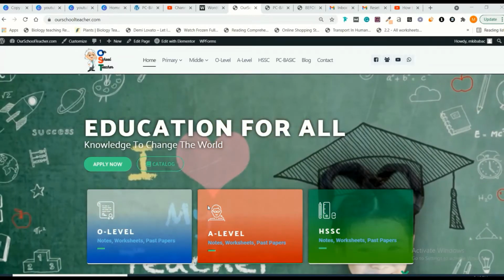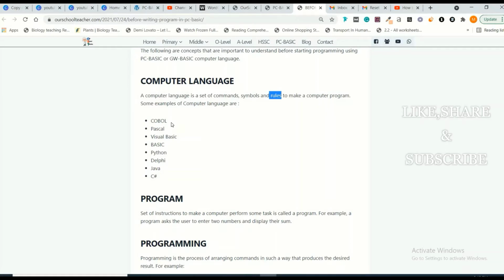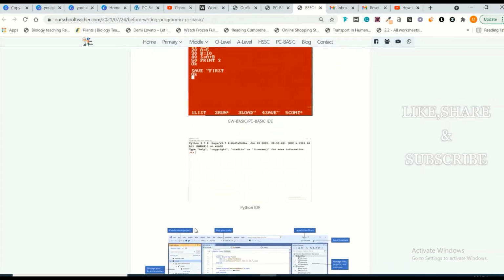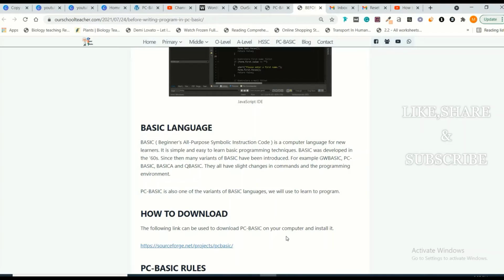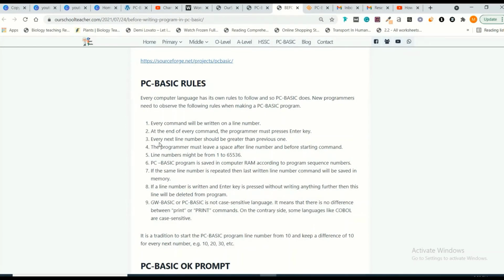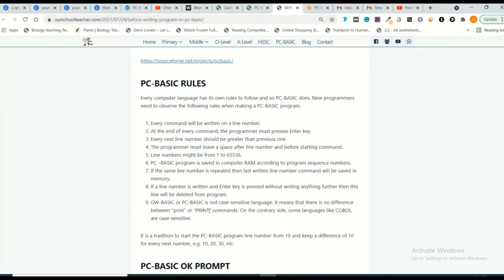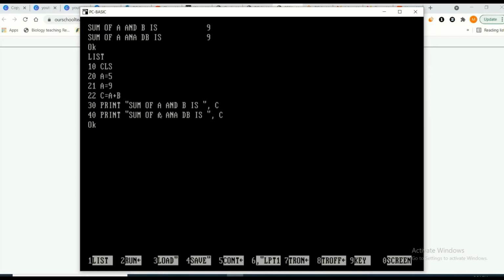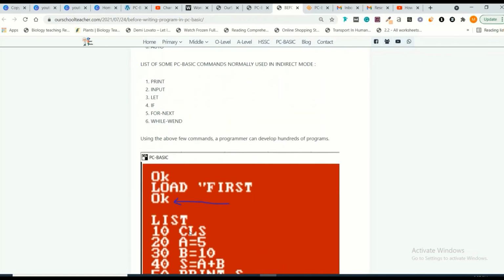PC-BASIC Lesson#1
PC-BASIC Lesson#1: Some important concepts of programming.

This lesson is a part of series of lessons made for school students or for those who want to clear their programming concept before working on some advanced language like python, Java etc. These lessons are being developed to support our text-based lessons available The site is under development. However, the basic structure is complete and we are posting lessons/blogs/worksheets/video lessons as soon as we complete them. Very soon will be one of the best educational websites on the internet for students, teachers and parents.

A program is a set of instructions. Computer Languages are used to make programs. BASIC stands for Beginners All-Purpose Symbolic Instruction Code. It is an old programming language developed in the 60's era. However, still, it is a good and easy computer language to understand simple and easy programming techniques like SEQUENCE, LOOPS AND CONDITIONS.

Since 60's many variants have come into the market like BASICA, QBASIC.   The old BASIC language was developed for old operating systems like DOS which can not be run on today's 32 or 64 bit OS. For today's windows operating system user, PC-BASIC is suitable.

This lesson defines some basic definitions and rules to work in PC-BASIC language necessary to know before start working on it.

Lesson delivered by: M. Kashif Ibrahim ( MCS, MBA(IT), PGD(IT))
Screen recorded by: Free Cam
Video Edited by: Windows Photes